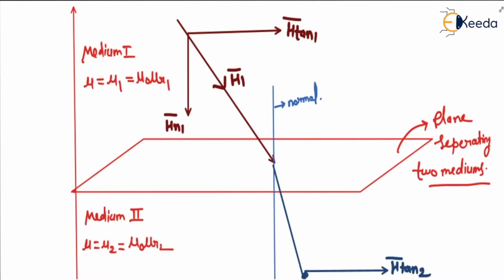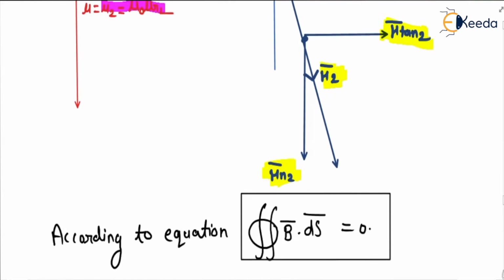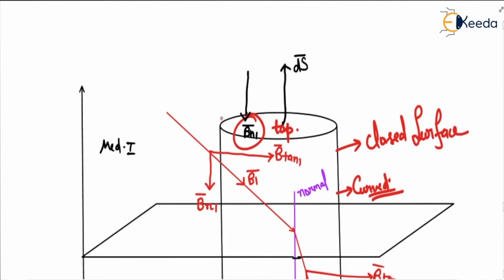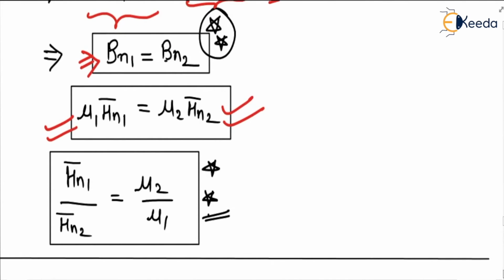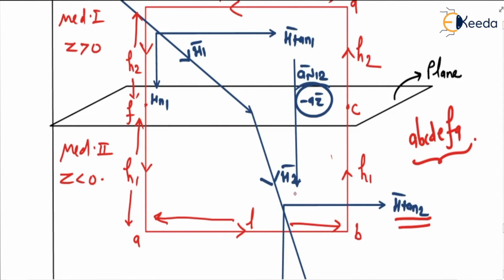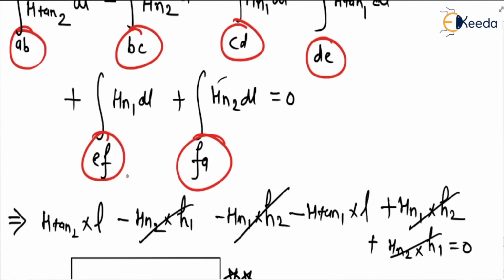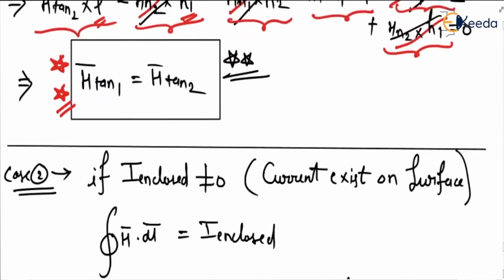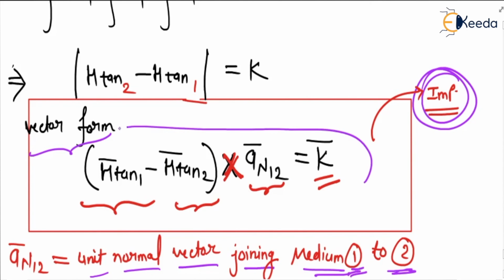Crucial Concepts: Magnetic Boundary Conditions | Magnetostatics | GATE IE Electricity & Magnetism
Hey everyone! Welcome to another insightful session on Crucial Concepts in Magnetostatics. In this video, we delve into the fascinating topic of Magnetic Boundary Conditions, a key aspect of GATE IE Electricity & Magnetism. We'll break down complex ideas into easily understandable concepts. Whether you're a student or a curious learner, this video is designed to enhance your understanding. Don't miss out on this chance to grasp the essentials in just a few minutes! Watch now and boost your knowledge in this crucial area.

Topics Covered:

Explanation of Magnetic Boundary Conditions
Step-by-step Numerical Problem Solving
Application of Electromagnetic Principles

Happy Learning.